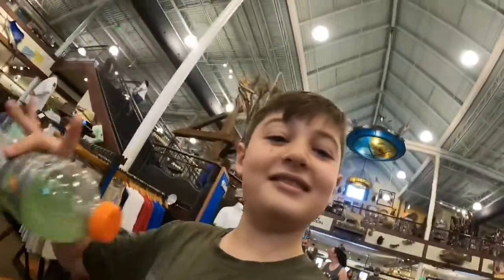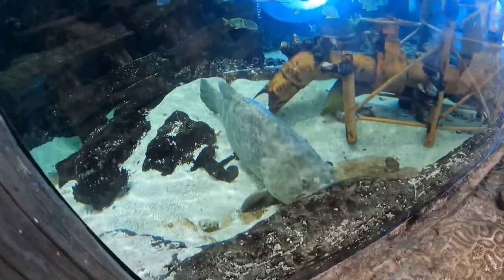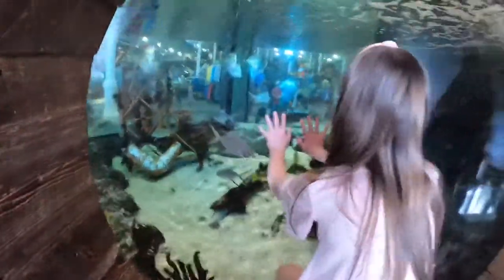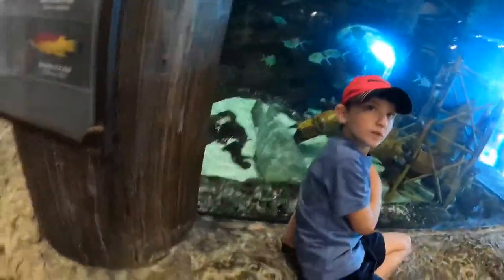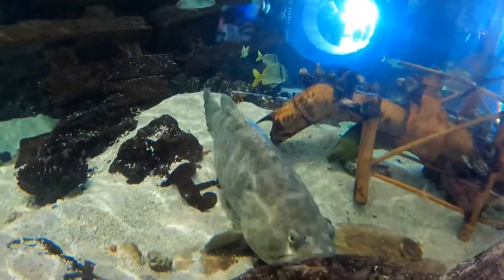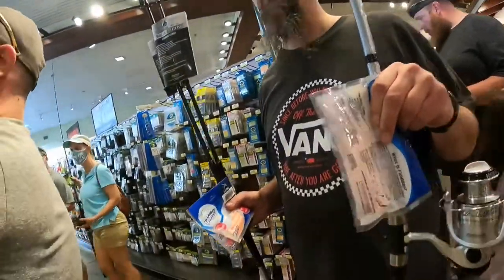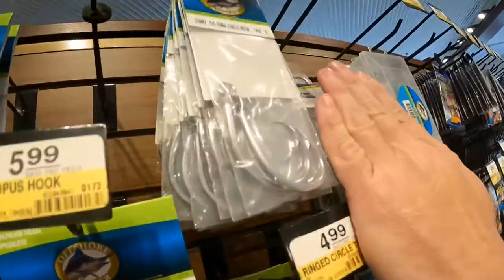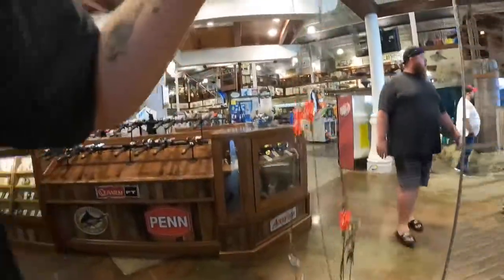Bass Pro Shop in Destin FL! (Day 1: Full Edit)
Bass Pro sho Destin FL